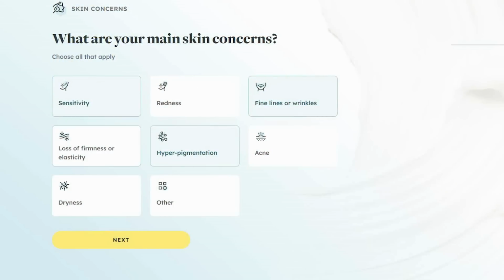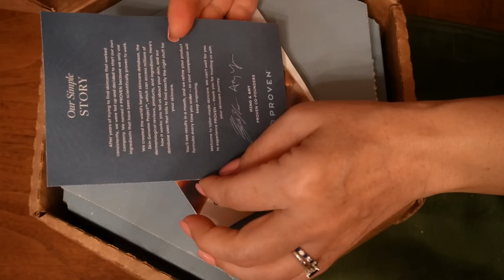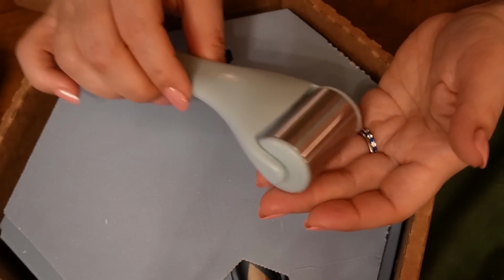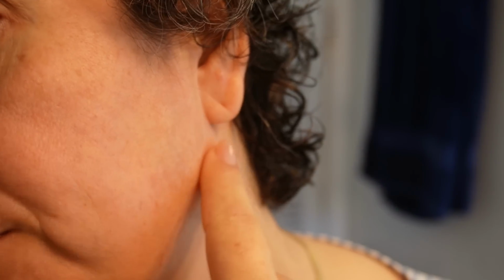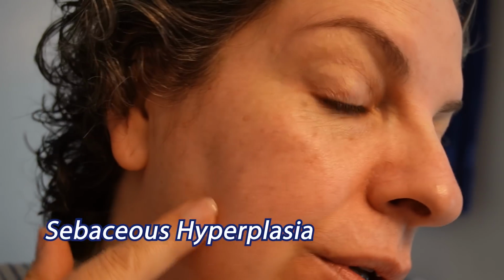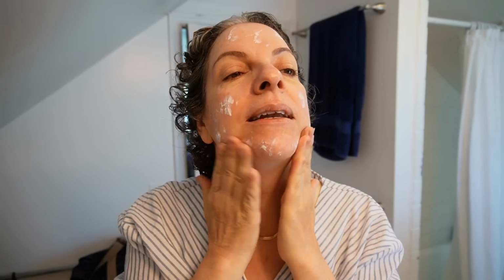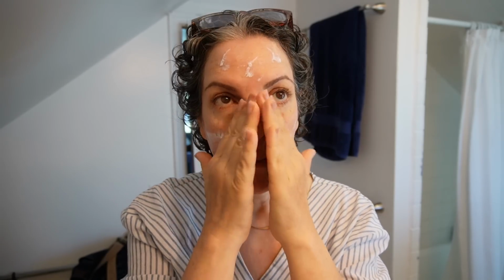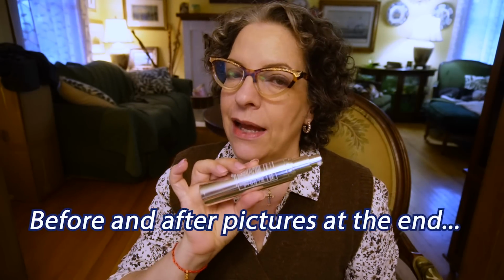Proven Skincare || Thorough Review with Before and After Shots || Worth it or not?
Code: MGC99

Have you heard of proven skincare? They did make it to sharktank!
proven is a bi-monthly skincare subscription, a 3-steps system which is entirely customized to your skin type and needs. Not only that, it will factor in your location, water hardiness, stress level, diet and so many other factors to customize a skin care routine that meets all your essential needs.
I tried Proven from September 17, 2023 to October 29, 2023 (and yes, I am still using it) to give you a fair and thorough review which includes before and after video and picture closeups. You be the judge!

Code: MGC99

I declined payment for this review as I do not want to be paid to review, it keeps my integrity. I did however receive two boxes of Proven Skincare as samples and for the purpose of providing a fair review.